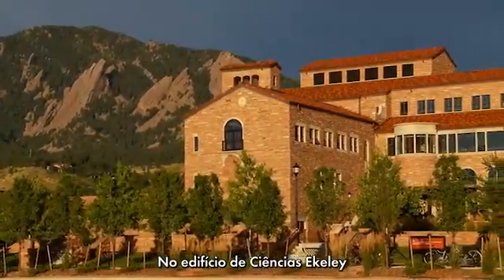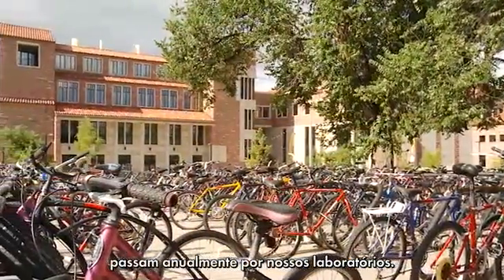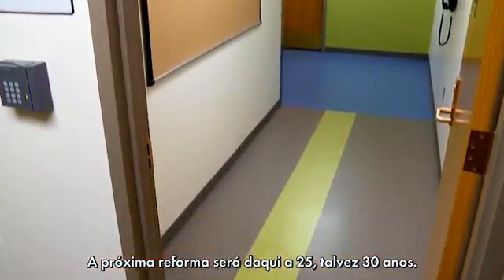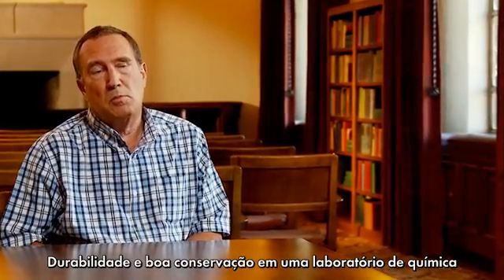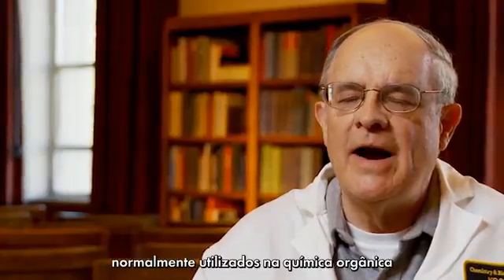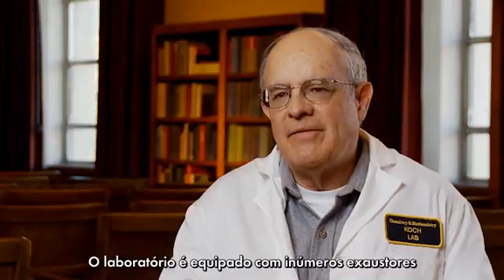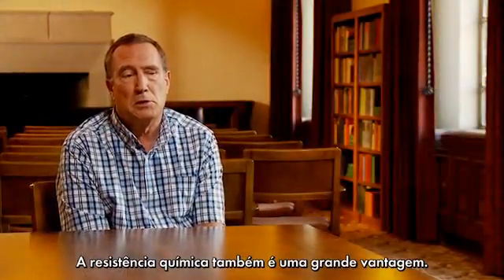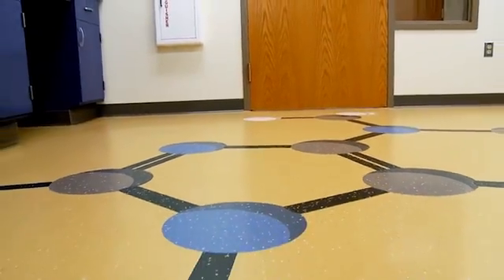nora Universidade do Colorado, EUA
Quando chegou a hora de fazer uma reforma no Ekeley, o edifício de Ciências da Universidade do Colorado, seus funcionários buscaram materiais capazes de satisfazer os requisitos de um moderno laboratório.
Saiba como os pisos de borracha supriram essa demanda, oferecendo resistência contra manchas por produtos químicos, característica antiderrapante, ótimas propriedades acústicas, conforto para os pés, facilidade de conservação e longa durabilidade.